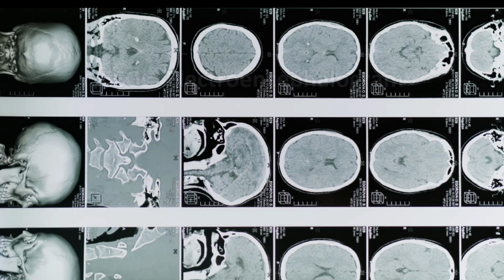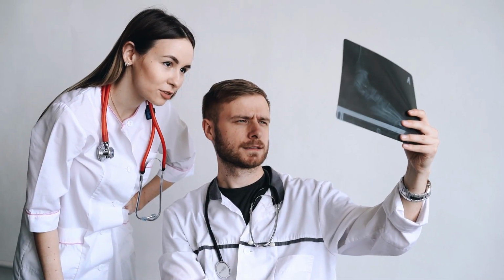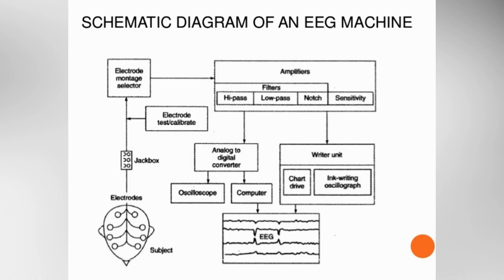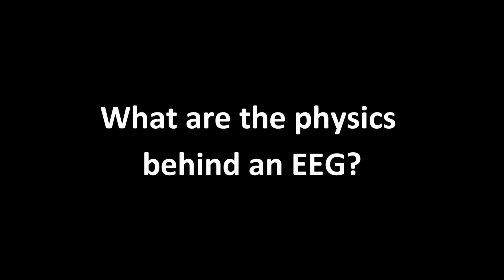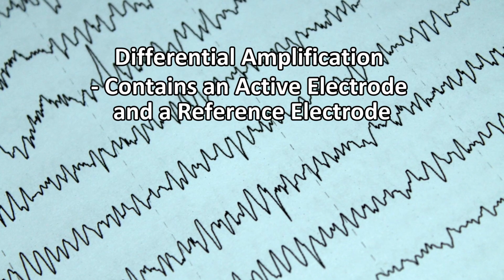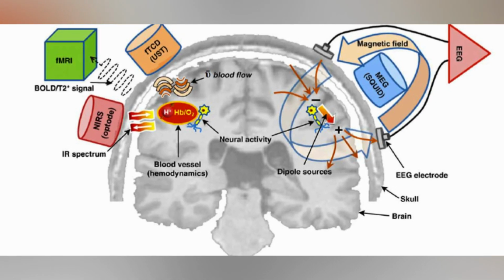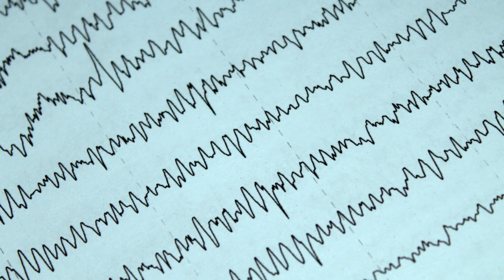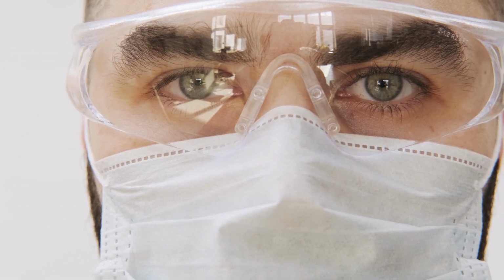The Physics Behind an EEG Machine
This video was a fun and educational contract project for Barrett The Honors College at Arizona State University (ASU), and is meant to educate people about the physical makeup and physics behind an EEG or electroencephalogram machine. This machine is mainly used in hospitals to help identify neurological disorders among patients, and knowing the physics behind the machine can help a healthcare professional understand more of what goes on behind the scenes in an EEG Machine.

Special thanks to Wondershare Filmora, Pexels, and Pixabay for other copyright-free content used in this video.

(Edited and created by Code Tea Studios)